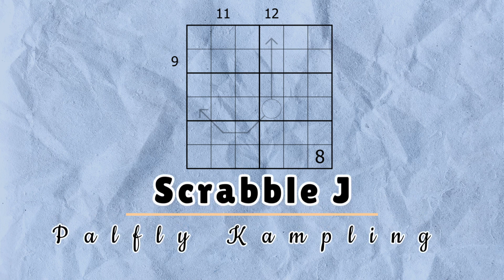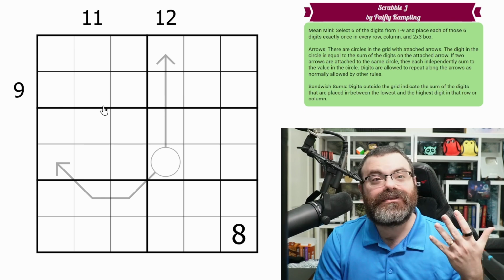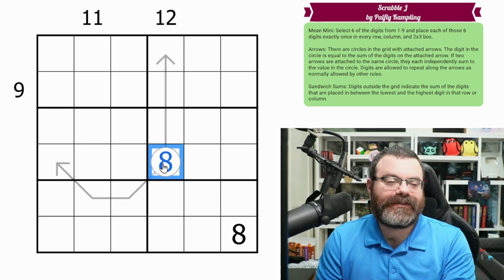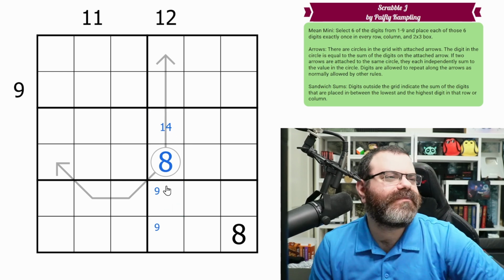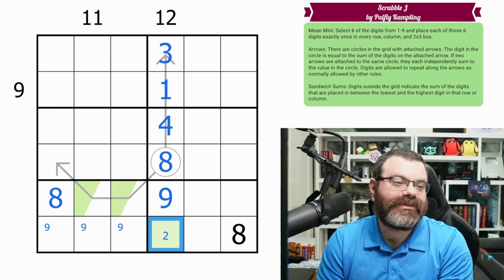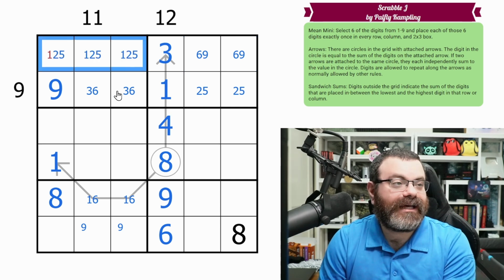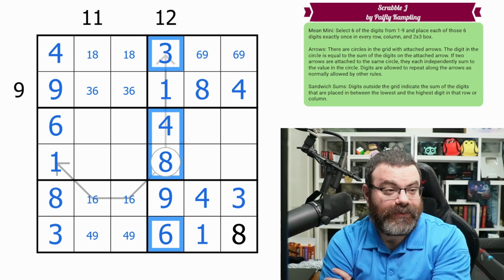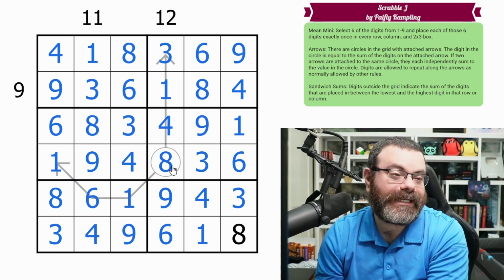Sudoku Adventure #832 - "Scrabble J" by Palfly Kampling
0:00 Rules
2:19 Solve